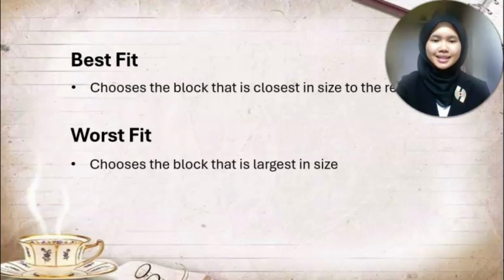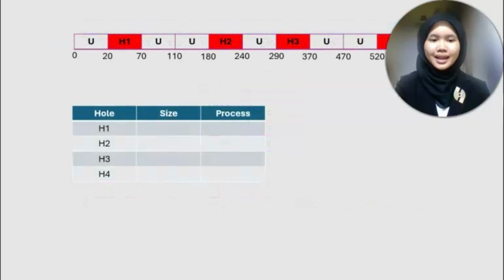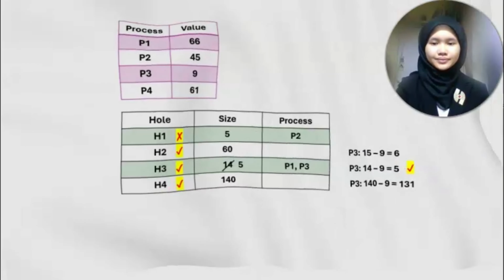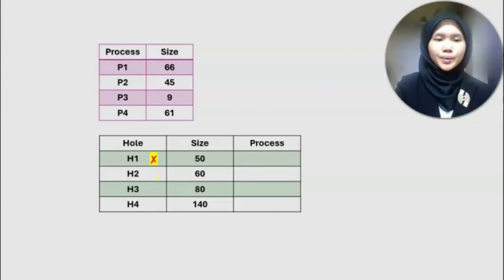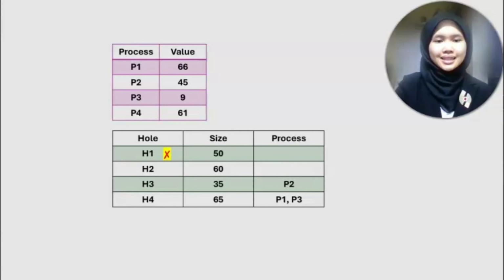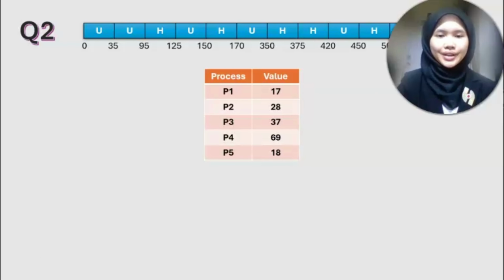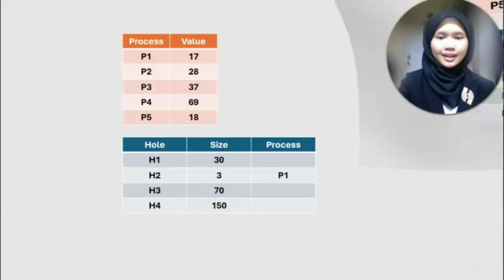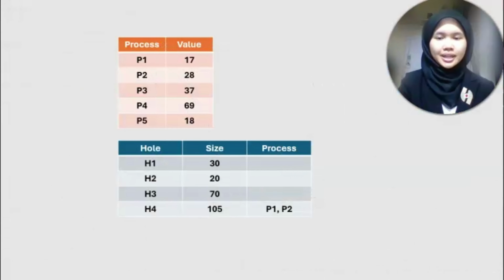TOS4133_Assignment_Group 9